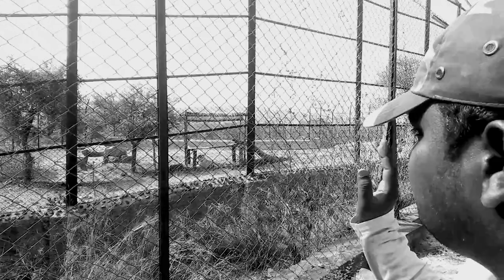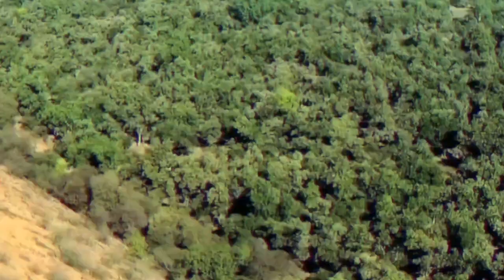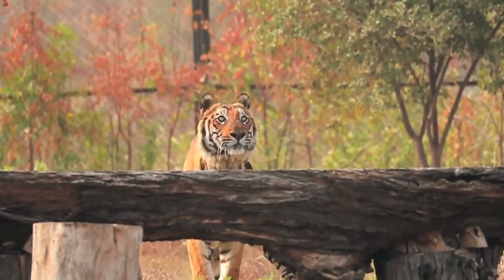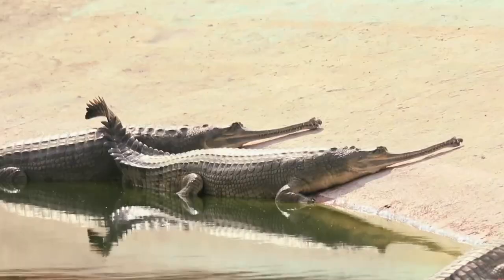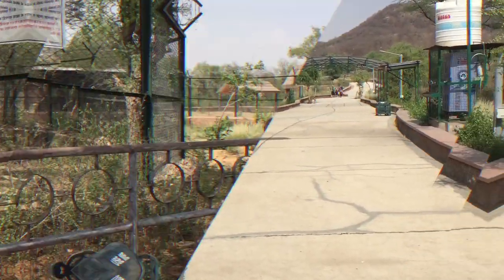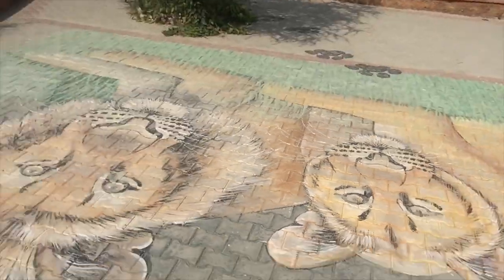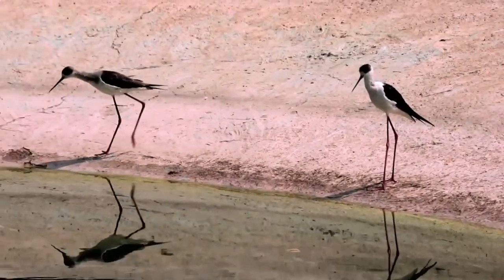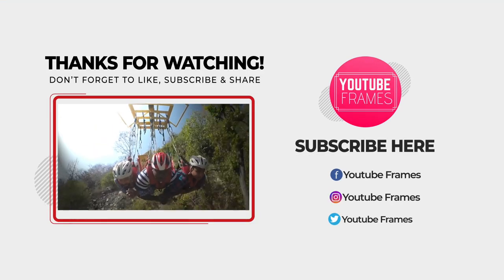राजस्थान के नाहरगढ़ जैविक उद्यान |RAJASTHAN NAHARGARH BIOLOGICAL PARK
यह वीडियो नाहरगढ़ बायोलॉजिकल पार्क या नाहरगढ़ जूलॉजिकल पार्क के बारे में है जो राजस्थान के साहसिक पर्यटन के नवीनतम परिवर्धन में से एक है। अपनी यात्रा के अनुसार यहां मैंने पार्क के बारे में कम जानकारी प्रस्तुत की है।

This video is about Nahargarh Biological Park or Nahargarh Zoological Park is one of the latest additions to Rajasthan’s adventure tourism. According to my journey Here I have presented short information about the park.

Drone footage & Animals Shots Footage  Credits
Shagun Production